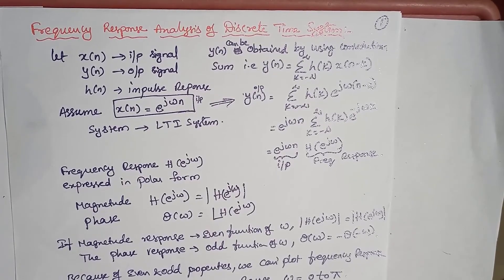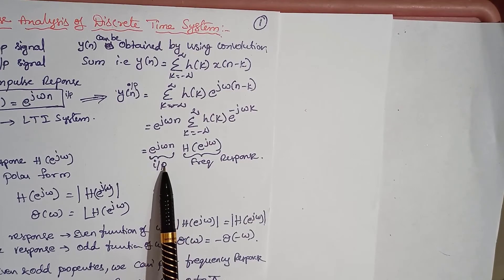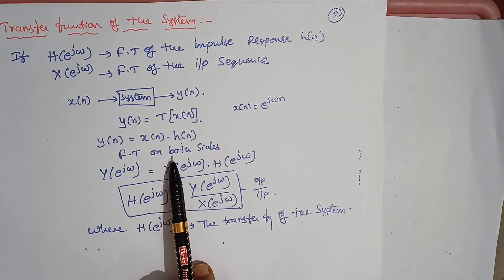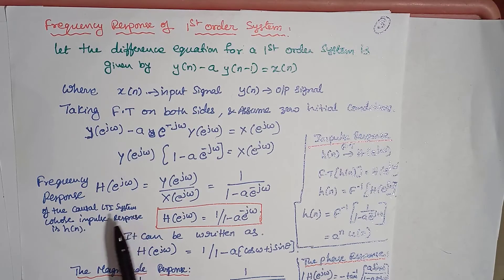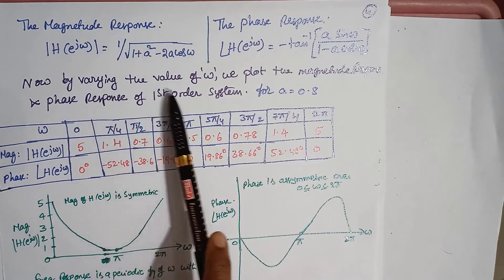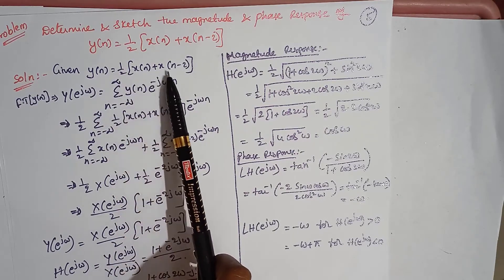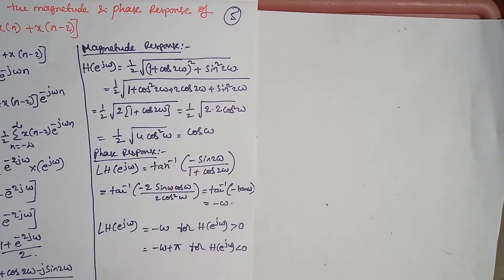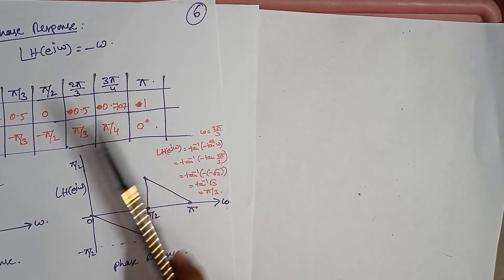Lecture-1//Frequency Response Analysis of D.T System //Digital Signal Processing//karuna-lectures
explanation on Frequency Response Analysis of D.T System  in Digital signal processing